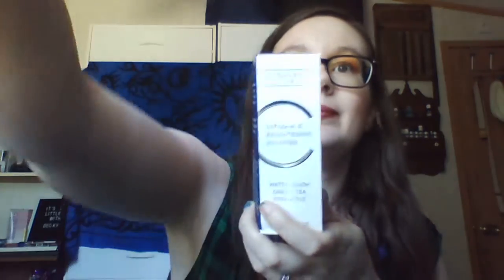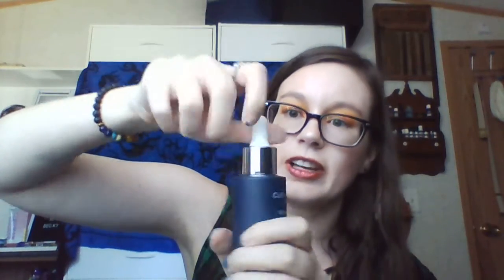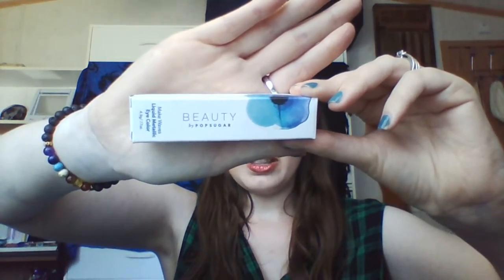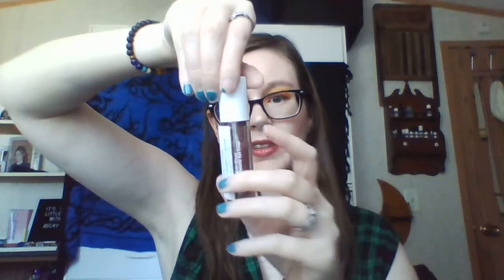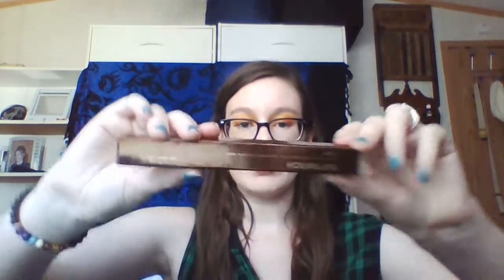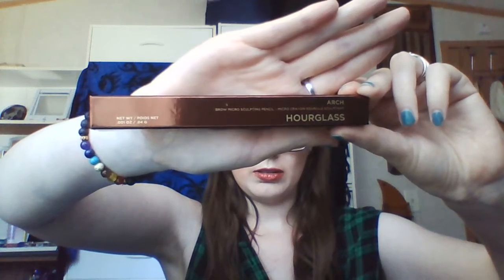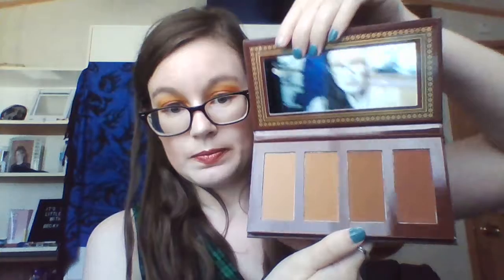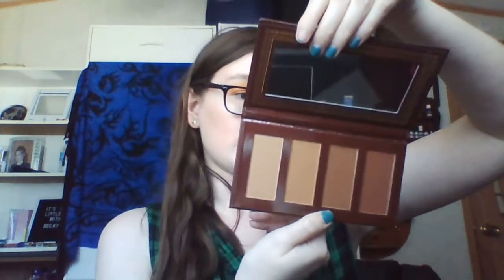July BOXYCHARM opening!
lets open up July's BoxyCharm box and see what's inside!

Facebook: It's the little things with Becky